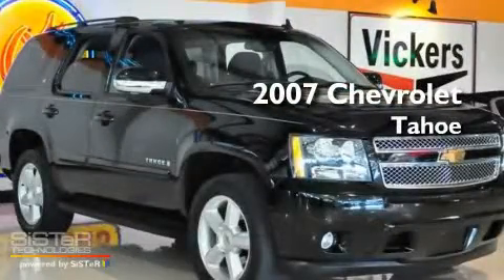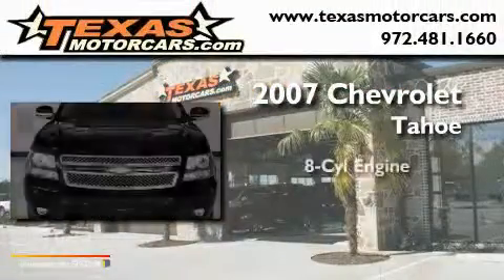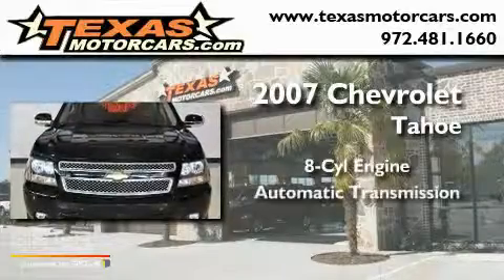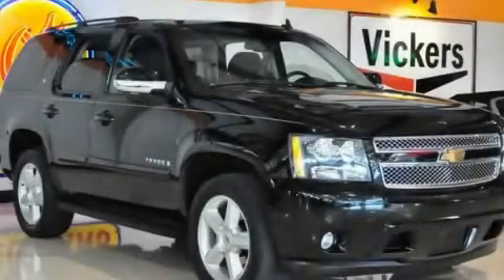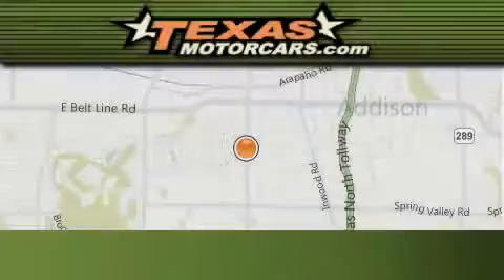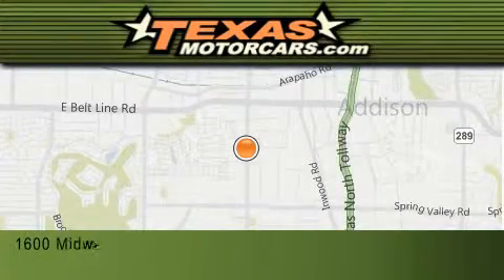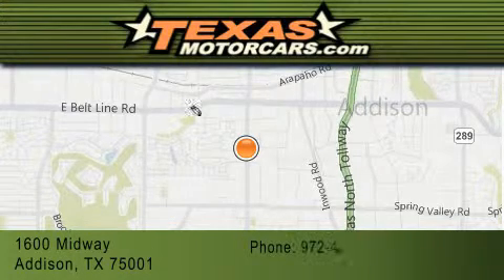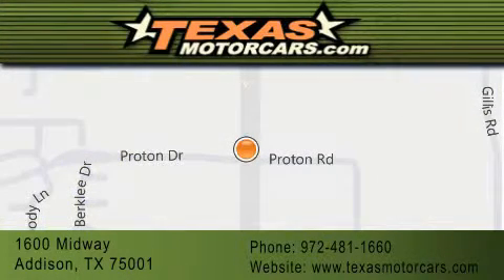2007 Chevrolet Tahoe Dallas TX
Year: 2007
Make: Chevrolet
Model: Tahoe
Engine:
Trans.: Automatic
Exterior: Black
Miles: 77,455